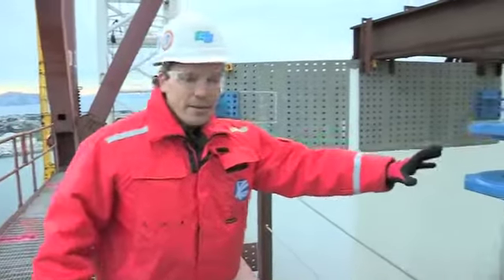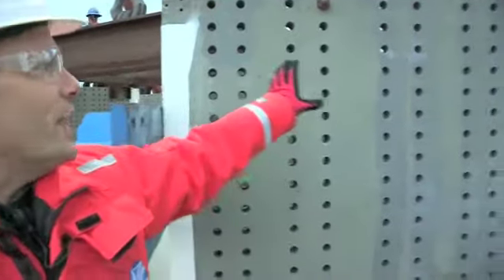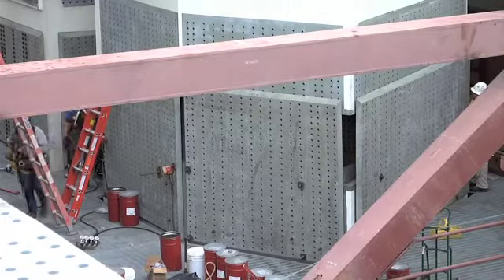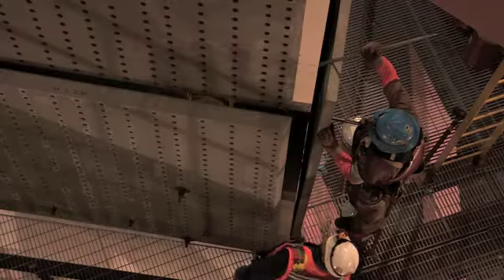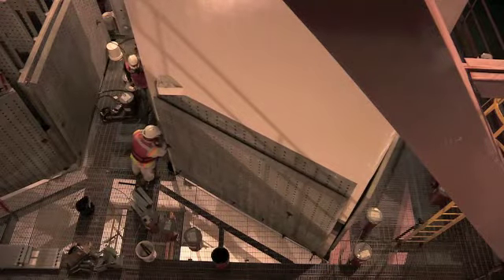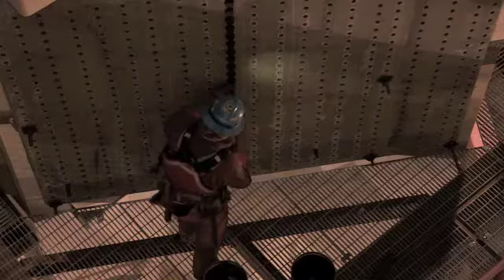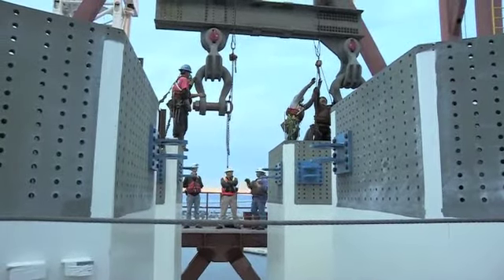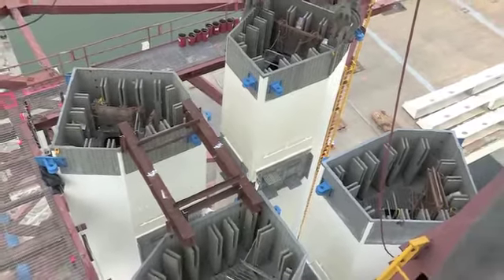Design Features of the Bay Bridge SAS Tower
Up-close look at some of the design features of the new Bay Bridge SAS Tower